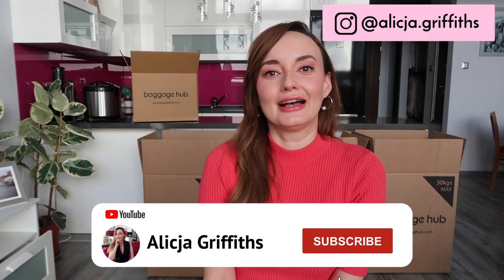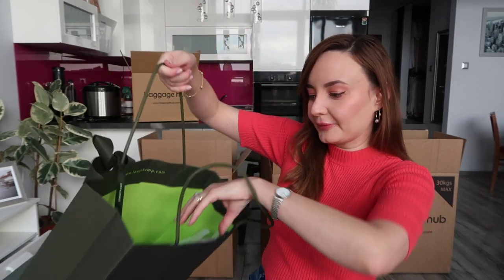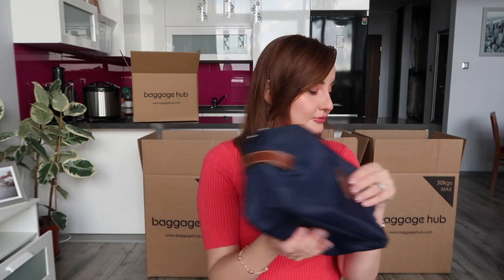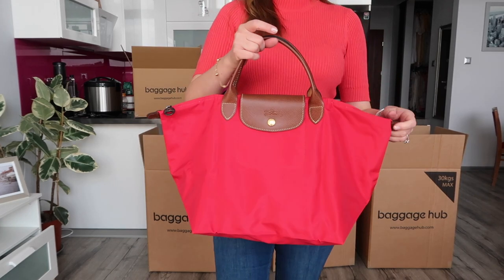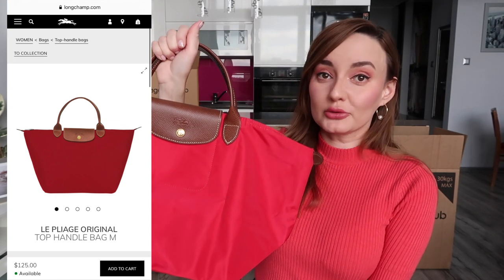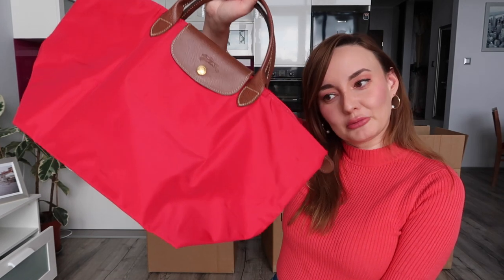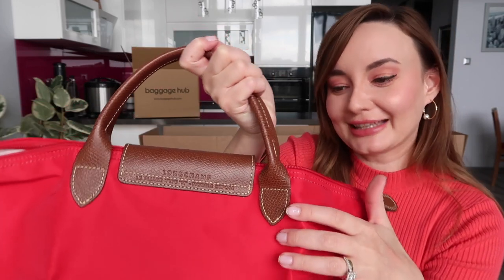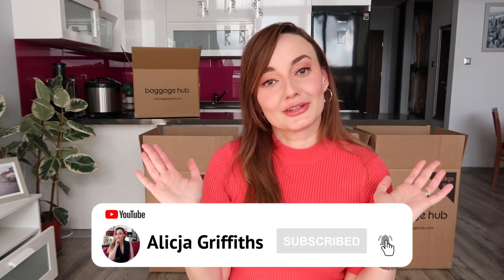LONGCHAMP LE PLIAGE. UNBOXING + HOW TO SPOT A FAKE !!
❤️ Welcome to my newest handbag unboxing video ❤️
In this video I will show you unboxing, all the features of the bag, comparison between the Longchamp Le Pliage tote vs Louis Vuitton Neverfull MM.
Also I will show you what details to pay attention to in order to make sure your Longchapt is authentic in case you but it elswhere than boutique.